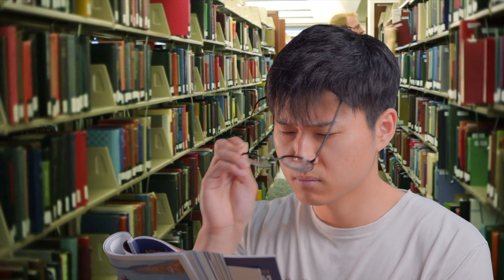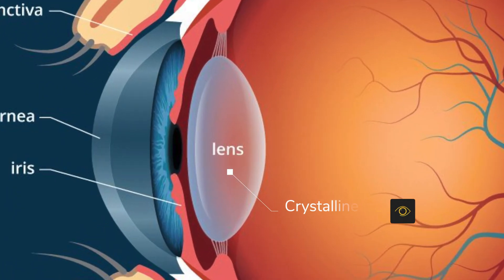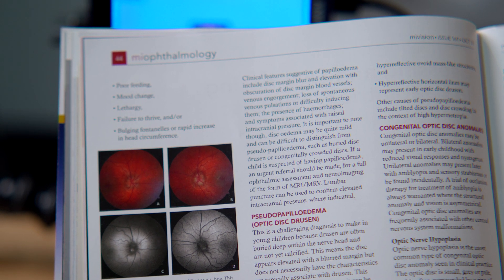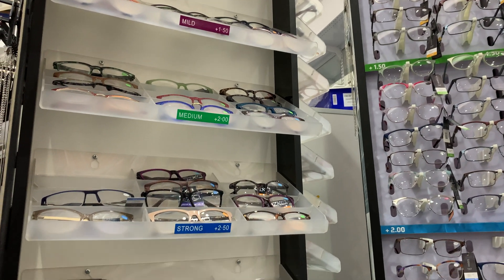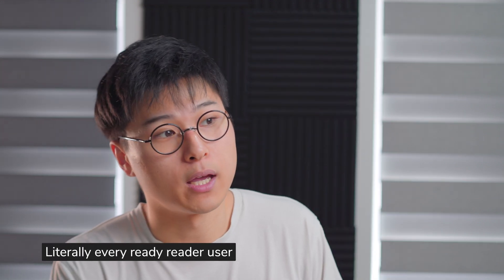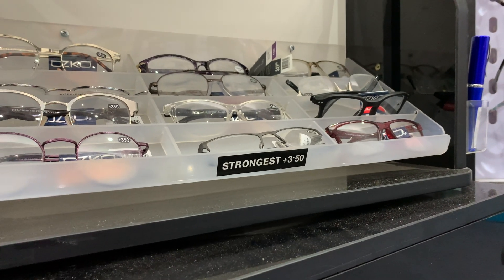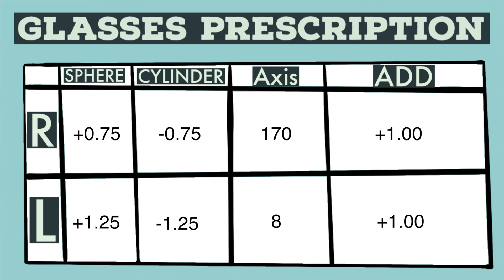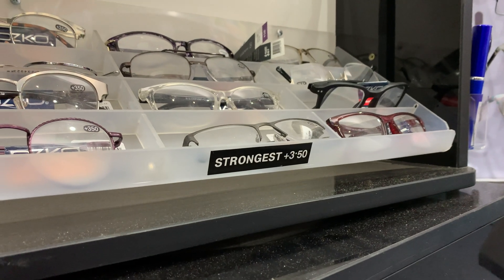Are chemist glasses bad for your eyes? | Optometrist Explains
READY MADE GLASSES: Are they safe to use | Optometrist Explains

Non-prescription glasses are ubiquitous in shopping malls and outlets. People often refer to them as chemist glasses, cheapie glasses and 20 dollar glasses.

But what are they for? and why do they exist

Today we talk about how ready made glasses (non-prescription glasses) differ to prescription ones you get with the optometrist

GEAR I use:

Camera:
Lens:
Light:
Soft box: